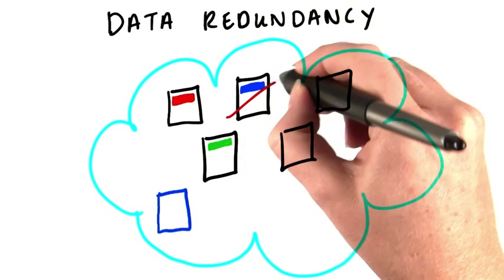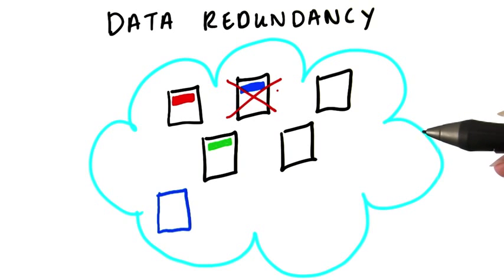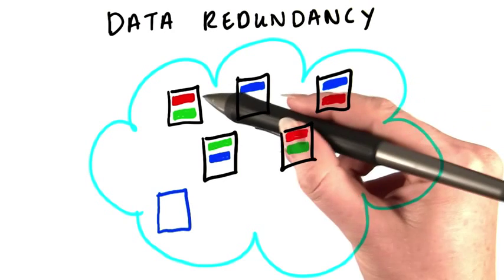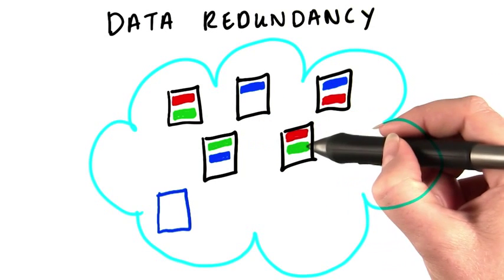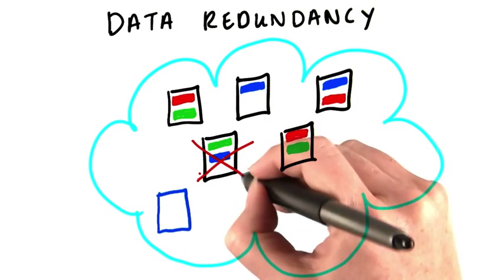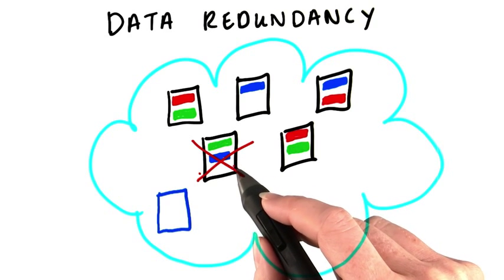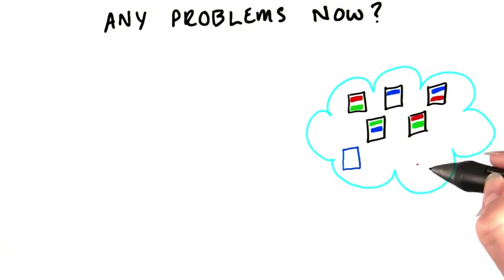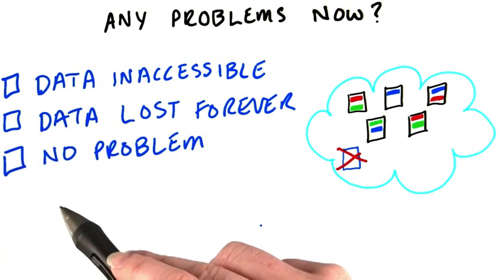03 Data Redundancy